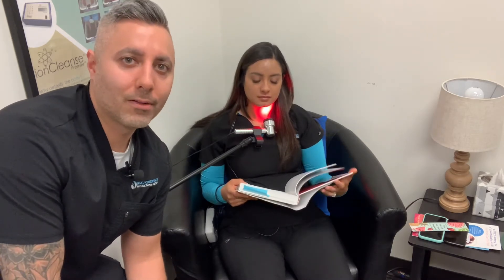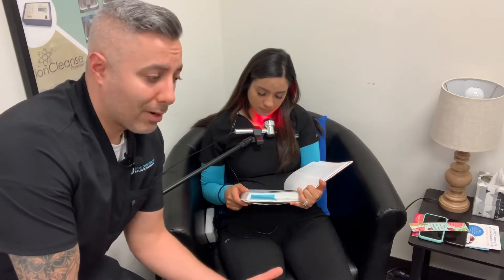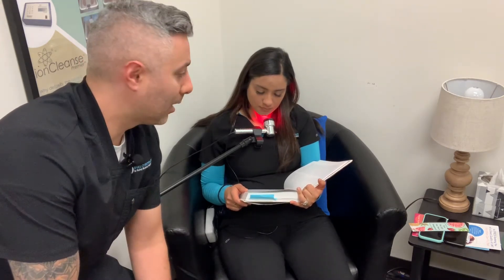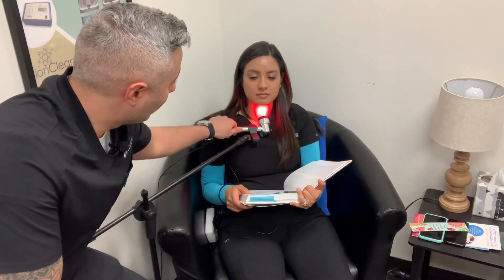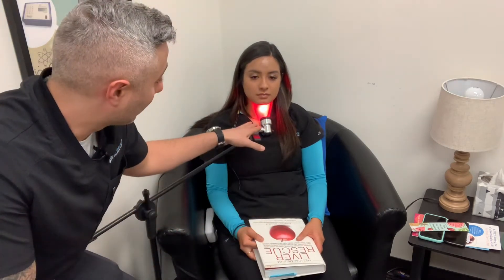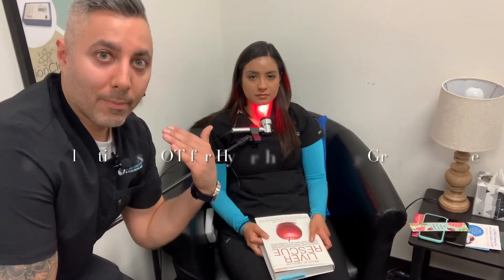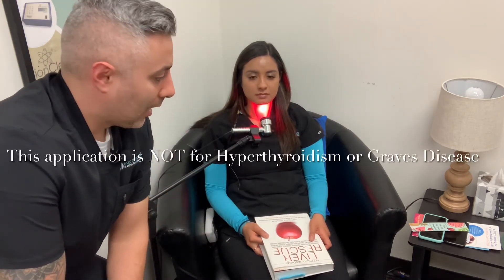Infrared Light Therapy for Hypothyroidism and More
Infrared light therapy can be used in so many ways to stimulate healing. It helps to stimulate blood flow, oxygenation and mitochondria function (energy production in your cells). Based off a Brazilian study using Low Level Light Therapy, we often use the red light over the thyroid for hypothyroid cases to increase thyroid function. The study showed to increase thyroid hormone by 48% and lowered thyroid antibodies by 45% in just a few months. Caution: we do not use this application for hyper-thyroid cases.

Bakuchiropractic.com
Centennial, CO

This content is not meant to substitute for professional medical advice, diagnosis, or treatment.